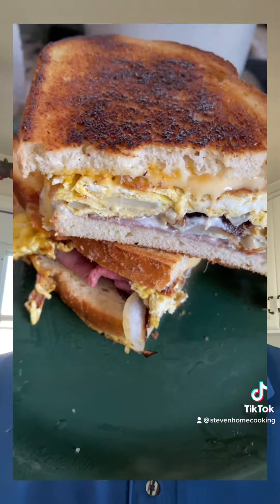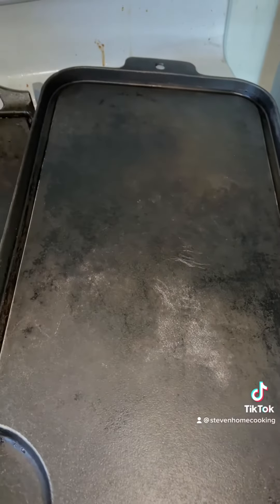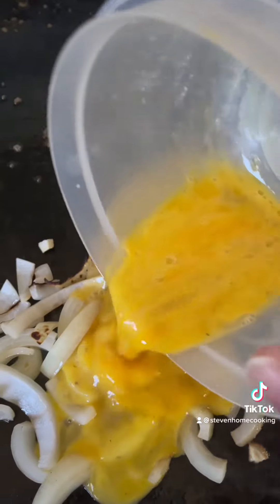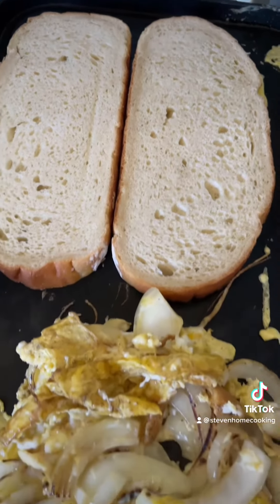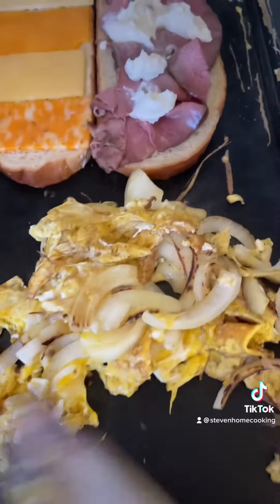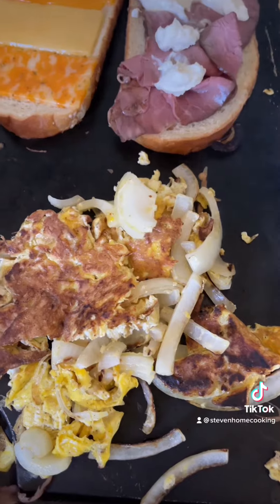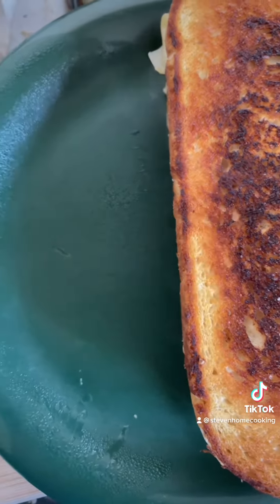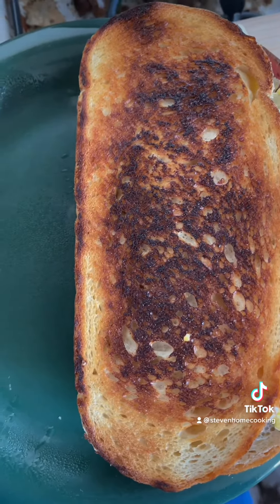Delicious Egg Sandwich with Onions, Meat, and Cheese | Best Breakfast Sandwich Recipe 2023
Hey there, folks! It's your pal Steven, and today, I've got something scrumptious in store for you. Join me on this delectable breakfast journey as we whip up the ultimate breakfast sandwich right on an open griddle.

Watch in awe as we assemble a delightful combination of eggs, sizzling onions, savory meats, and an enticing medley of cheeses. Trust me; this sandwich is the breakfast dream you've been waiting for.

This breakfast recipe may be simple, but it's a real crowd-pleaser. Get ready to awaken your taste buds and master the art of crafting a homemade breakfast masterpiece. I'll let you in on a little secret – there's something truly special about enjoying breakfast in the comfort of your own home.

So, why wait? Dive into this hearty breakfast sandwich and kick start your day with a morning indulgence that's simply irresistible!